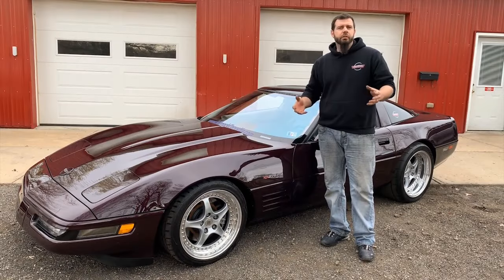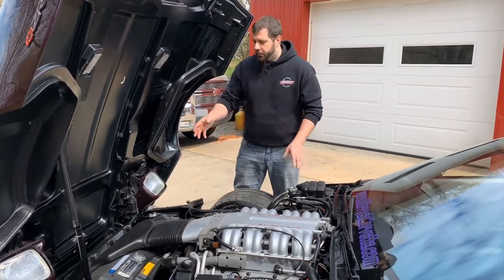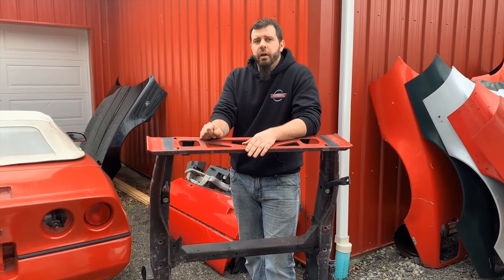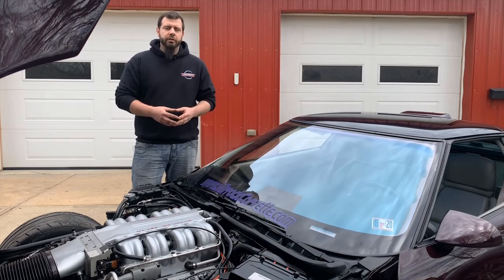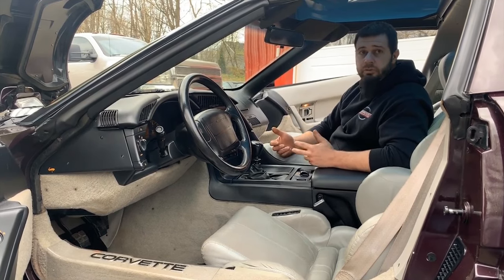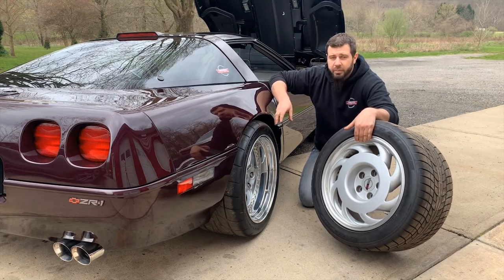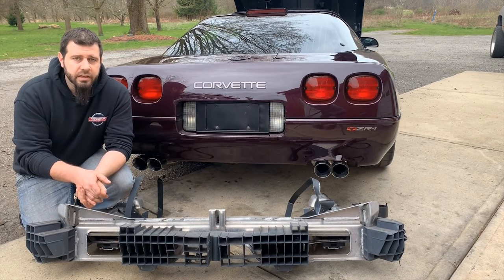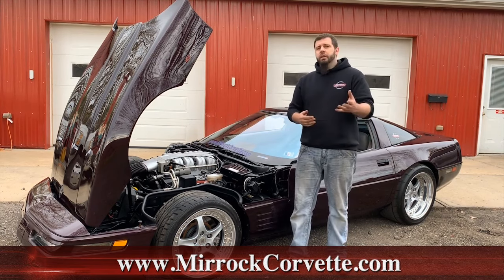What makes it a ZR-1, C4 Corvette Design Differences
Many Corvette enthusiasts are aware of the LT5 being the heart of the C4 Corvette ZR-1, This video though focuses on what are the other differences in these ZR-1's that make them unique from other C4 Corvettes of the same time.